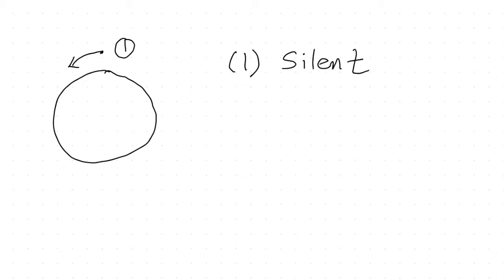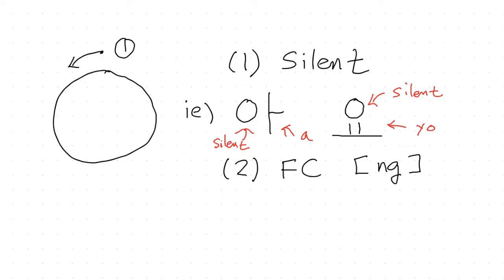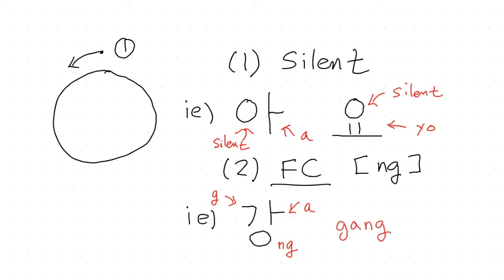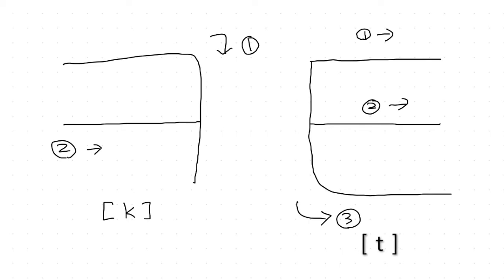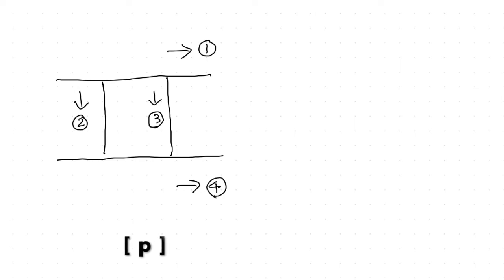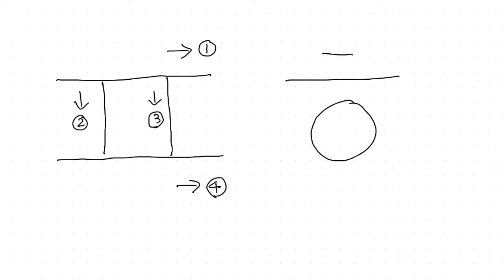Unit 1 Hangul - the Korean alphabet PART 1.5 CONSONANTS 🇰🇷 Korean Lesson Beginner Level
🇰🇷Korean Language Lesson🧸Beginner Level: Unit 1 Hangul - the Korean alphabet PART 1.5

🇰🇷 TheKoreanTutor.com 🇰🇷

KOREAN LANGUAGE HANGUL PRACTICE TEXTBOOK RECOMMENDATION:
Korean Hangul Practice Notebook
Let's Study Korean: Complete Practice Work Book
Korean Practice Notebook